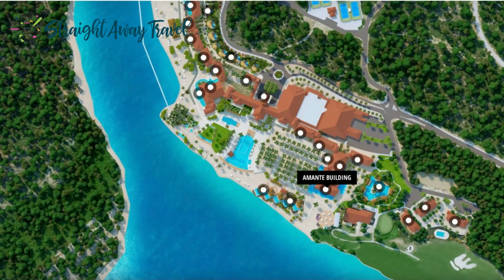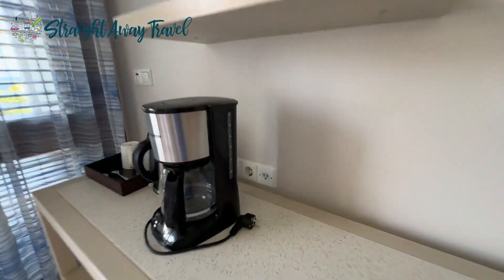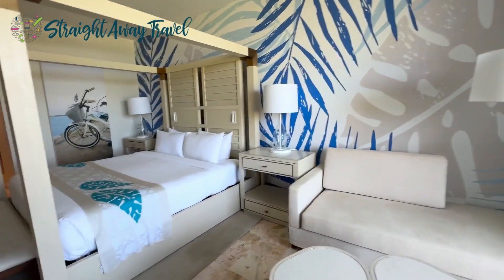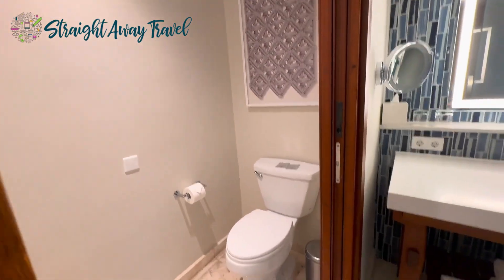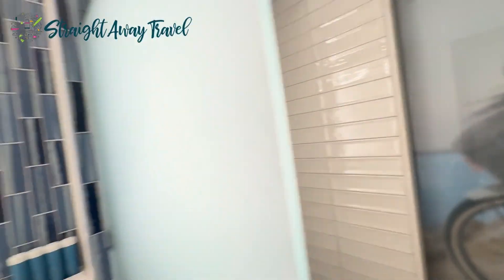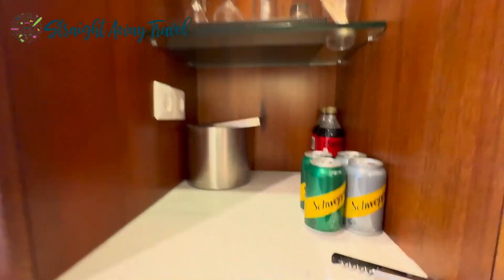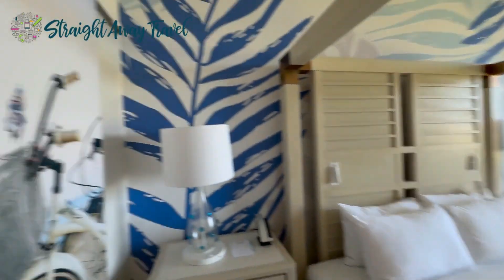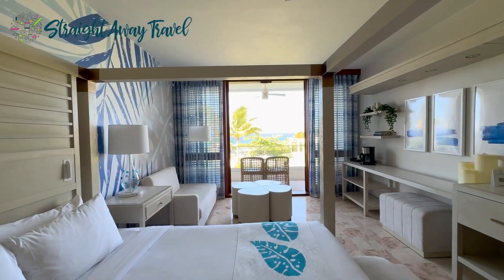Luxury Tour: Amante Club Level Oceanview Room at Sandals Royal Curacao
Step inside the ultimate luxury experience with our exclusive tour of the Amante Club Level Oceanview Room at Sandals Royal Curacao! ✨ In this video, we’ll explore every corner of this stunning suite, from its breathtaking ocean views to its high-end amenities and exclusive Club Level perks. Discover the perfect blend of elegance and comfort, ideal for a romantic escape or a luxurious retreat. See why this room stands out with its spacious design, upscale features, and top-tier service.